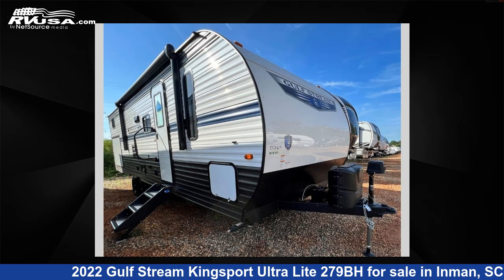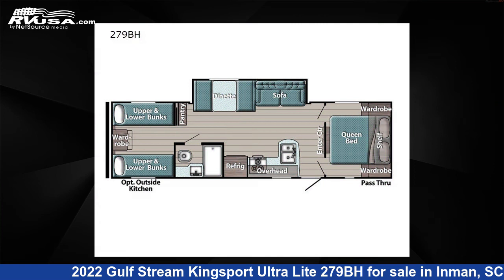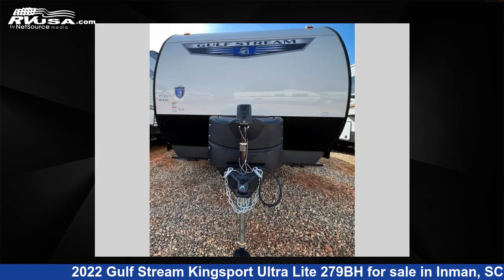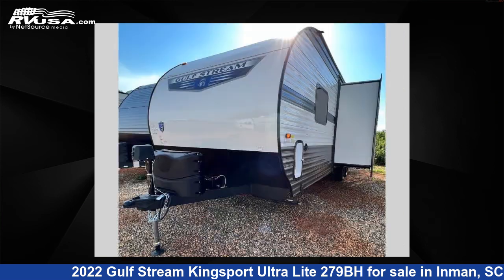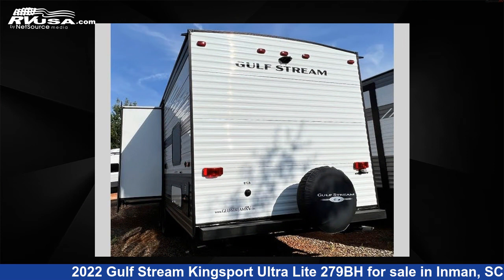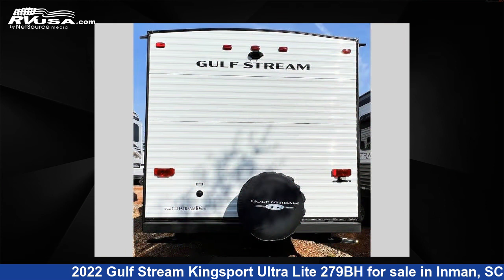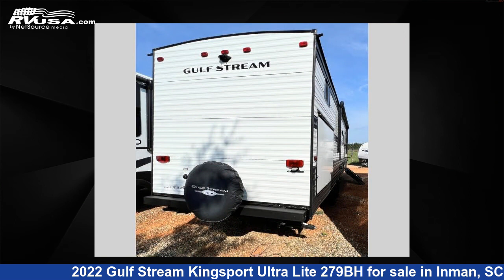Eye-catching 2022 Gulf Stream Kingsport Ultra Lite Travel Trailer RV For Sale in Inman, SC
This 2022 Gulf Stream Kingsport Ultra Lite 279BH is a Travel Trailer RV. It is located in Inman, SC 29349 and is offered for sale by Optimum RV - Inman. This New Gulf Stream and features 1 slideout, sleeps 9, Slideout, and 30 gal fresh water capacity. The floorplan layout of this Travel Trailer features Bunkhouse, Front Bedroom.